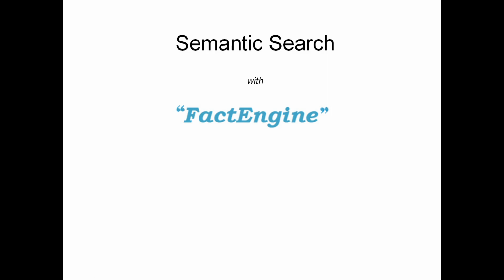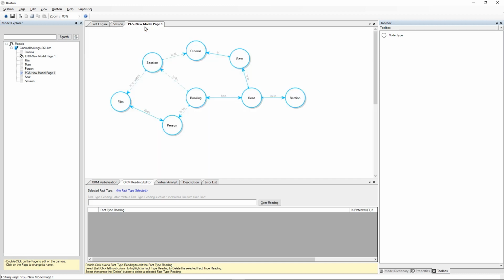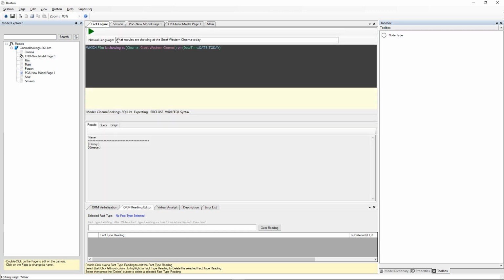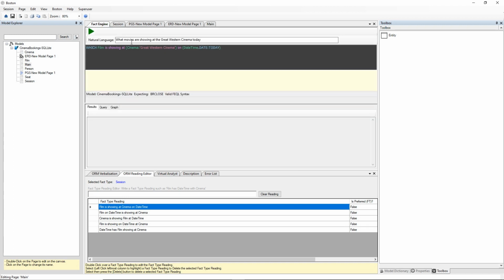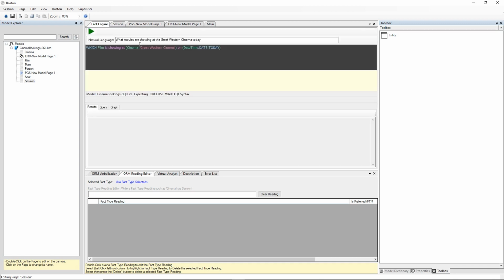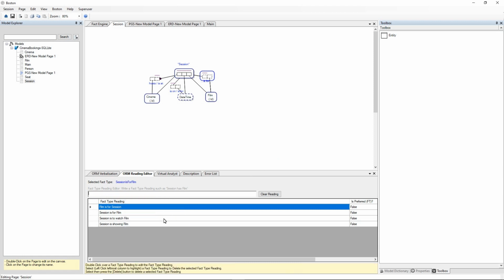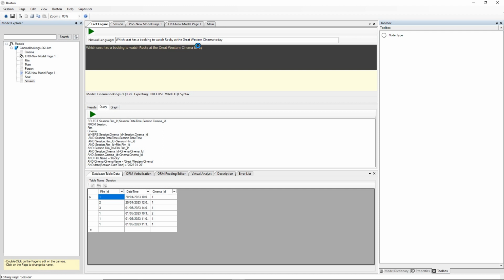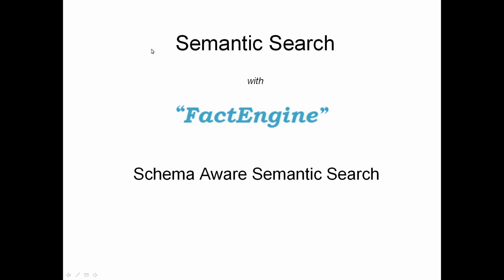Semantic Search with FactEngine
Schema Aware Semantic Search with FactEngine described in detail.

Natural Language Semantic Search (Schema Aware) is now available in FactEngine.